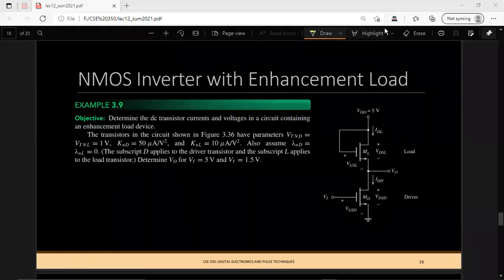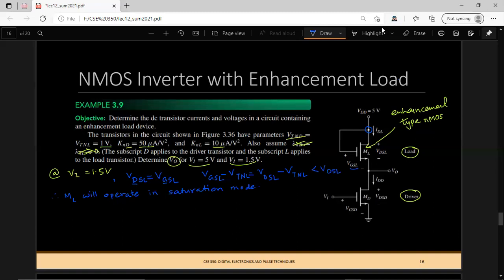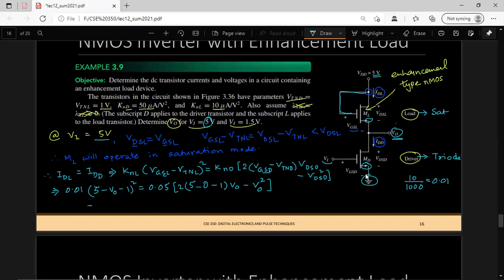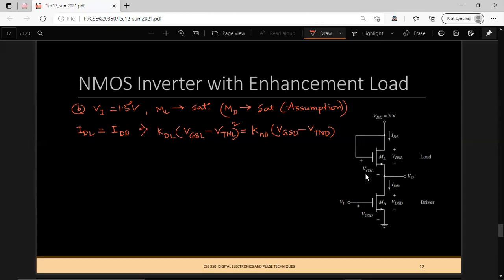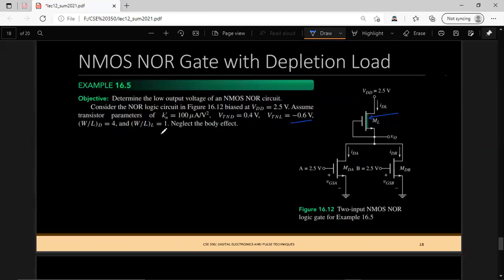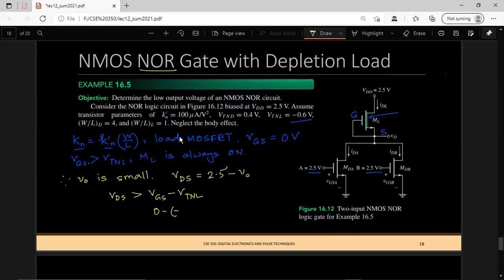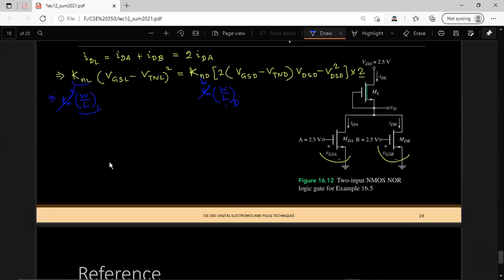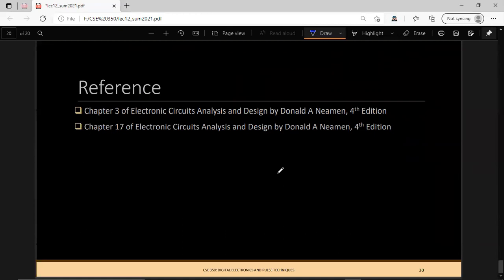CSE350 Lecture11 Part4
BRAC University